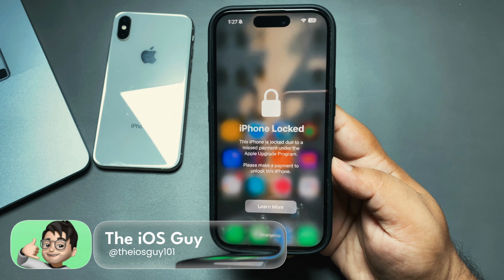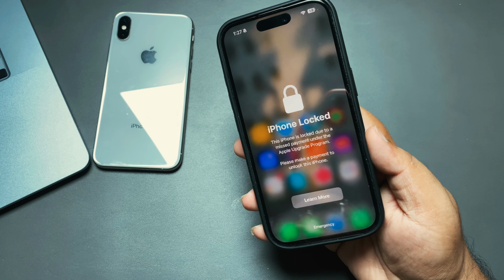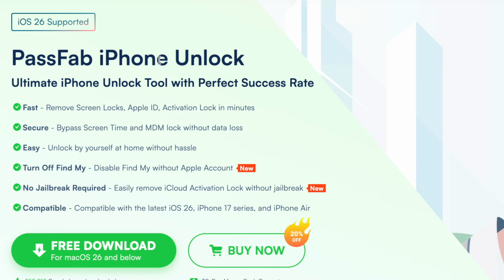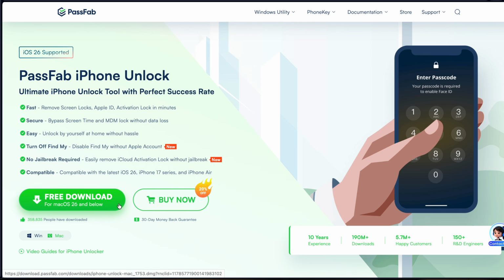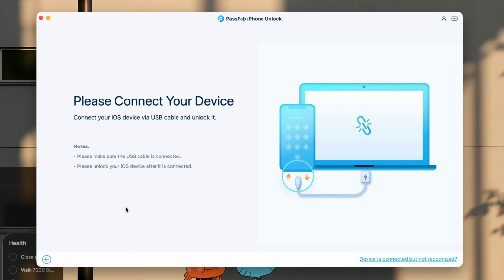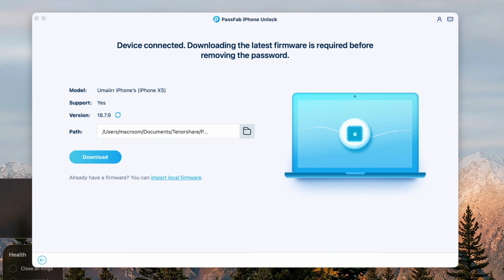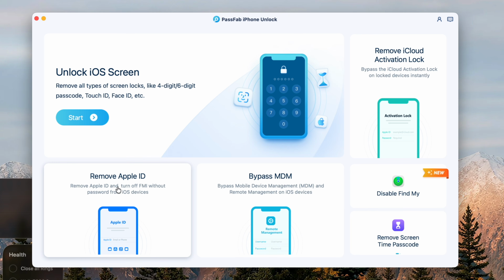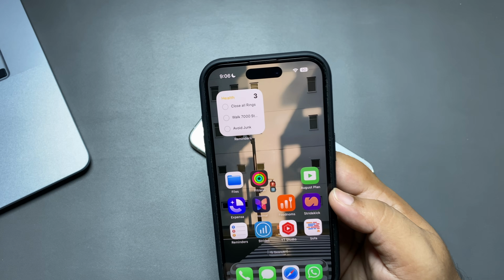Fix iPhone Locked to Owner - Remove iCloud Activation Lock without Apple ID & Jailbreak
Remove iCloud Activation Lock with PassFab iPhone Unlock without Apple ID password or jailbreak.

PassFab iPhone Unlock is a professional iPhone unlock tool that helps remove iCloud Activation Lock and bypass the “iPhone Locked to Owner” screen on supported devices. In this video, we’ll show you how to use PassFab iPhone Unlock to regain access to your iPhone or iPad when you’re locked out due to Activation Lock.

If you forgot your Apple ID credentials or purchased a second-hand iPhone that is still linked to the previous owner’s account, this step-by-step guide will explain how Activation Lock works and how PassFab iPhone Unlock can help remove the lock without the original Apple ID and password.

In this video, you’ll learn:
• What iCloud Activation Lock is and why it appears
• How to deal with iPhone Locked to Owner issues
• How to remove iCloud Activation Lock with PassFab iPhone Unlock
• How PassFab iPhone Unlock works on supported devices
• Supported iOS versions and compatible iPhone models